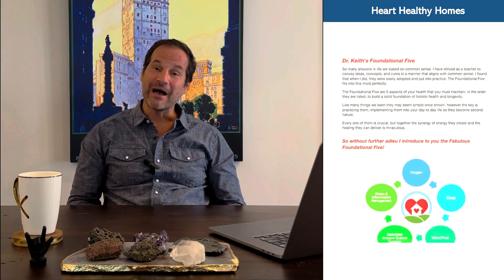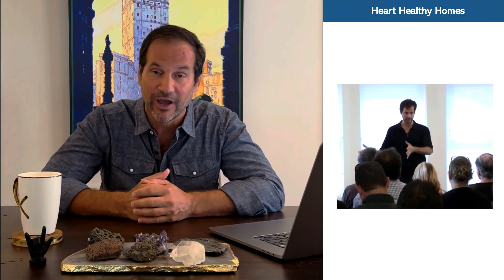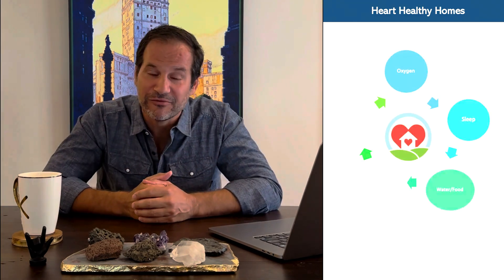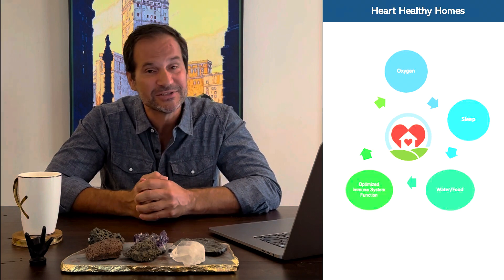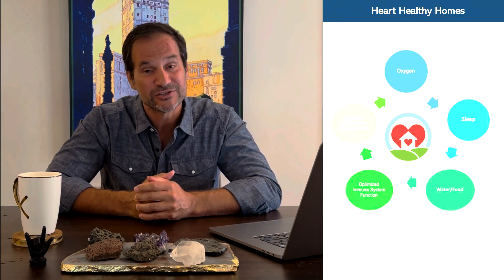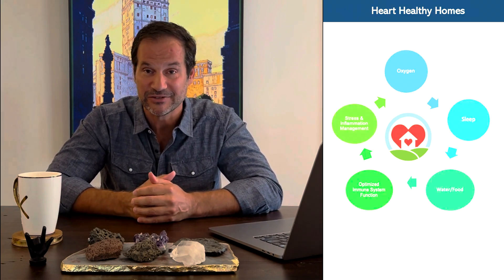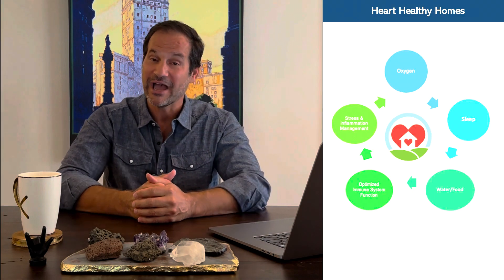The Foundational Five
Check Out Dr. Keiths Foundational Five and learn how to better take control over your health.